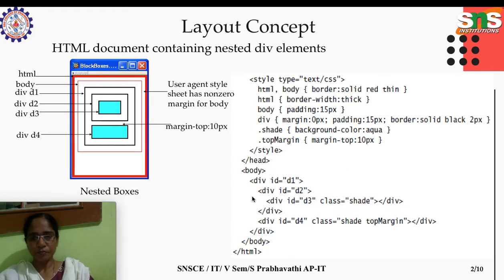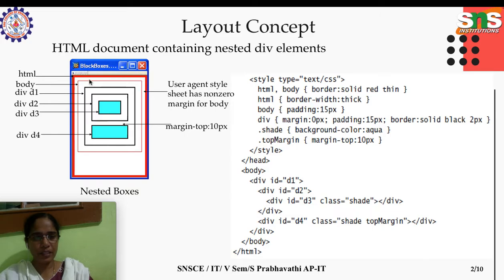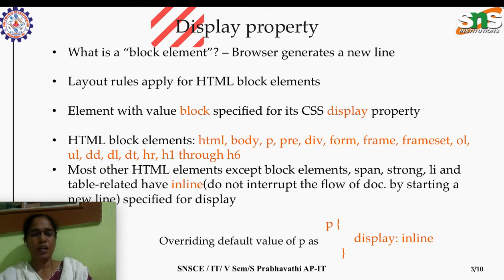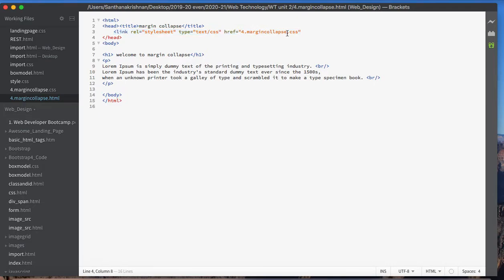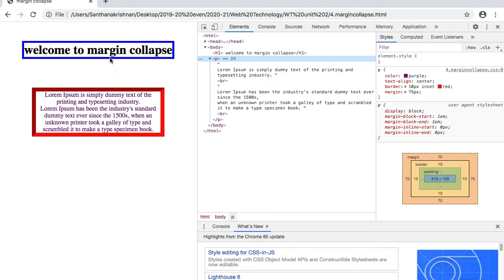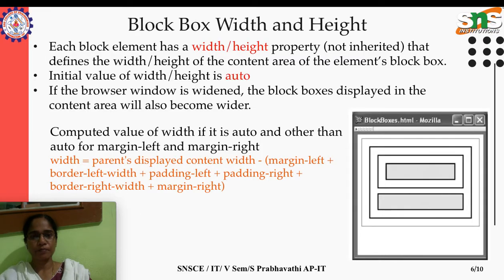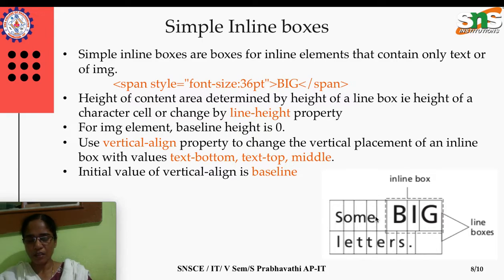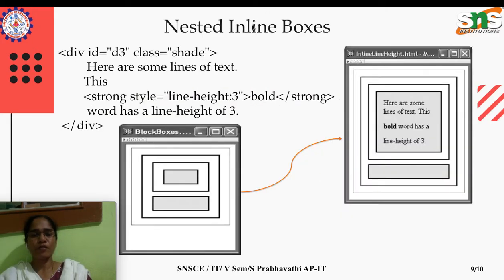2.4 Normal Flow box Layout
WT: 2.4 with demo